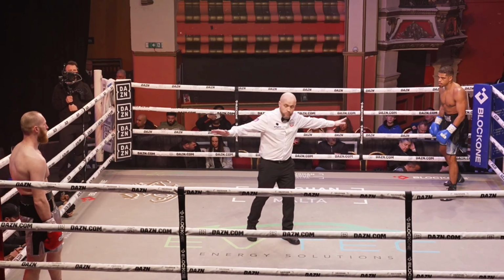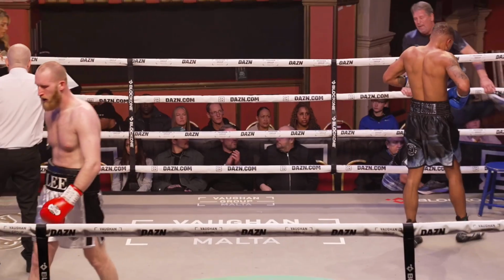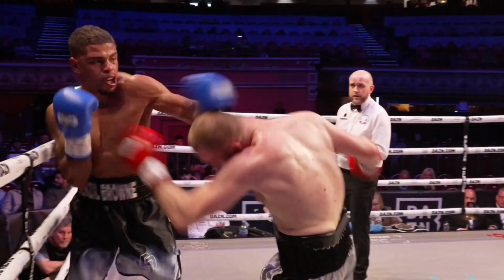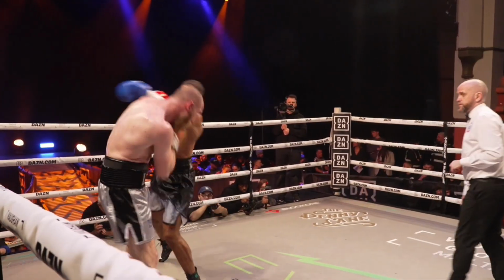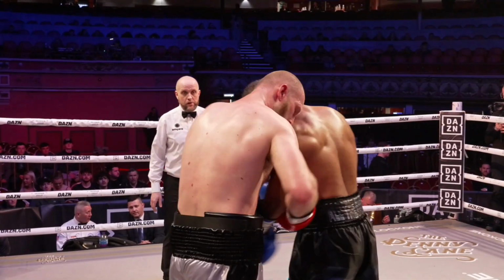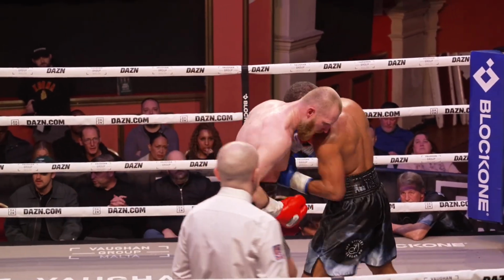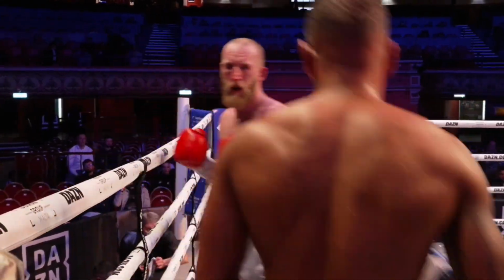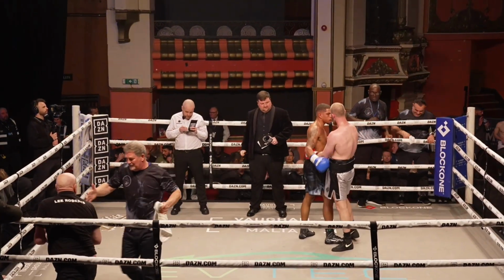SLUGFEST! 🤕 Full Fight: Denzil Browne Jr vs Lee Roberts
Watch this toe to toe cruiserweight war as Denzil Browne Jr faces Lee Roberts